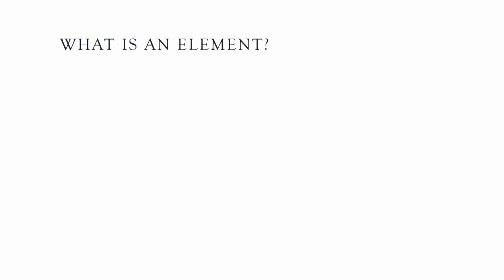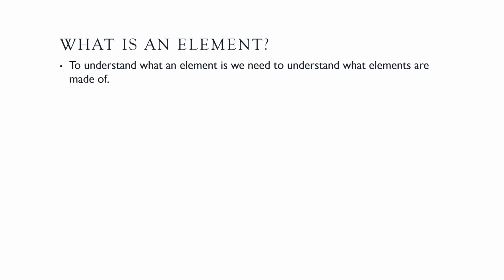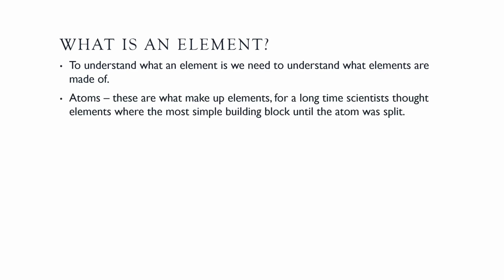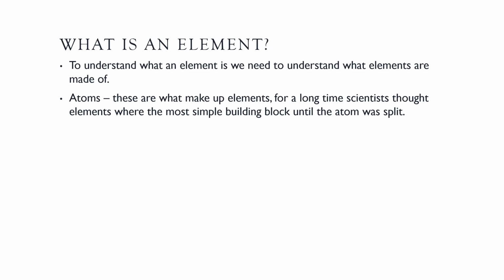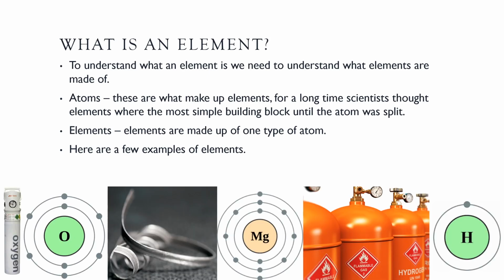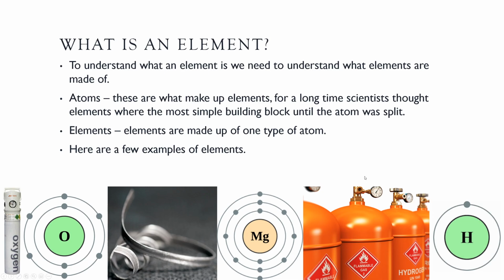1 1A and 1 1B what is an element